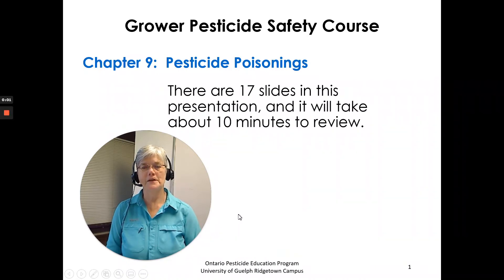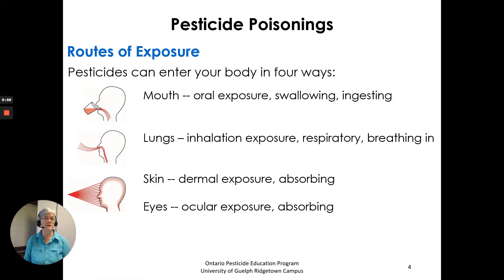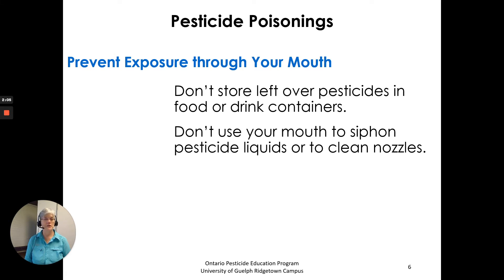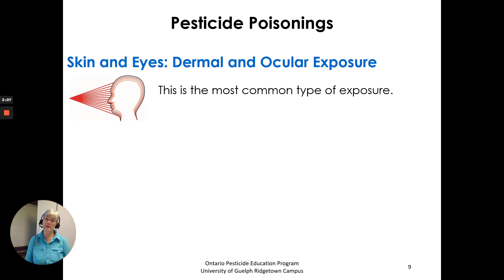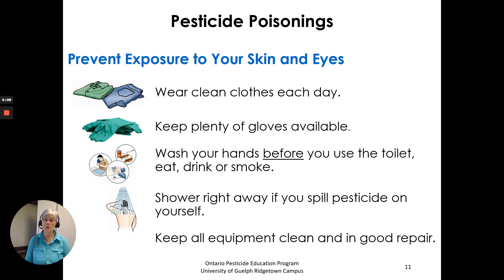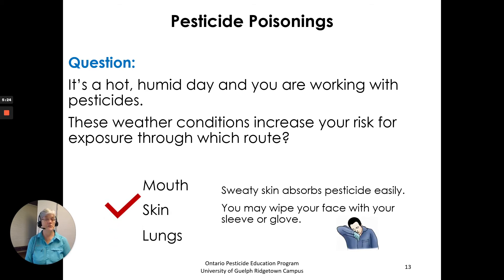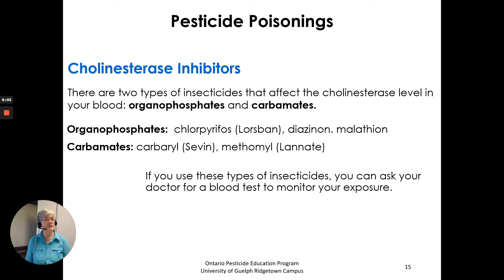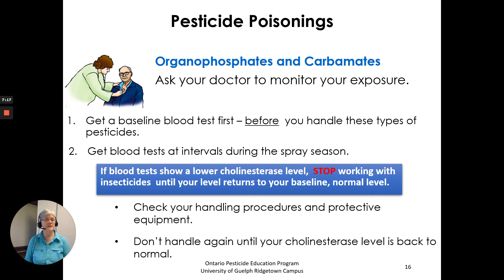09 Pesticide Poisonings Grower Pestcide Safety Course Manual